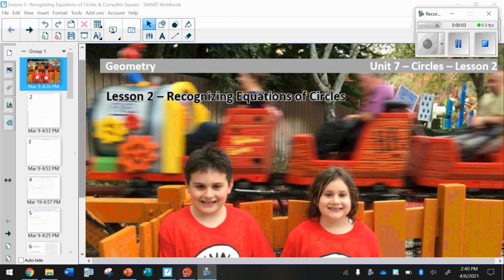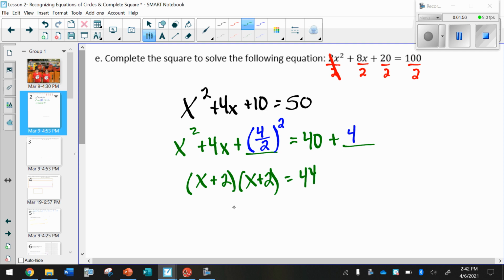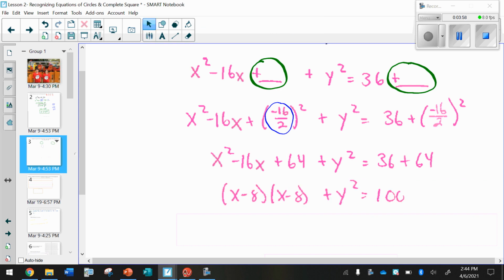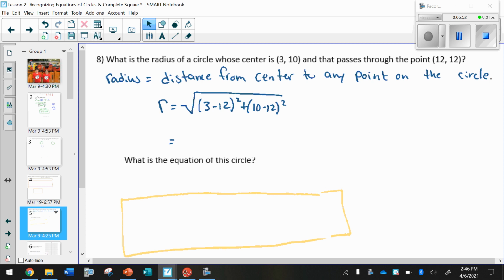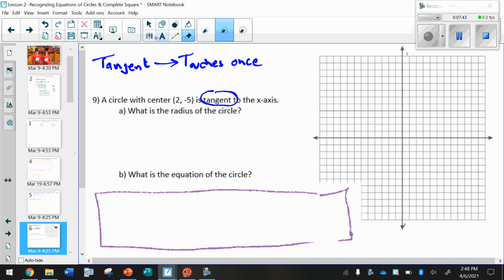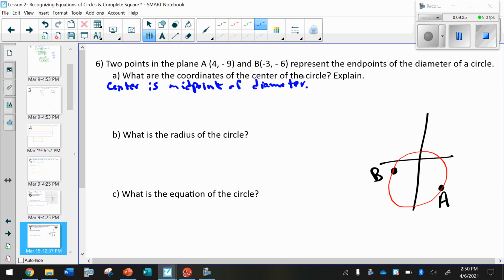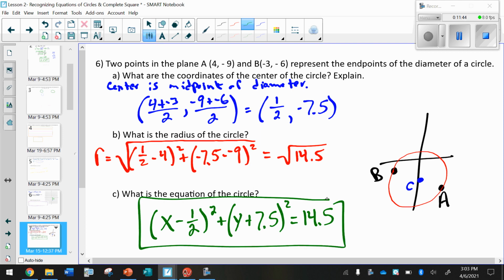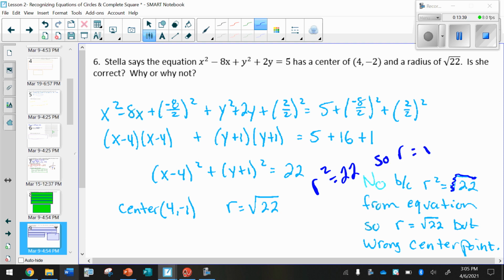Geometry Unit 7 Lesson 2 More Eq of Circles